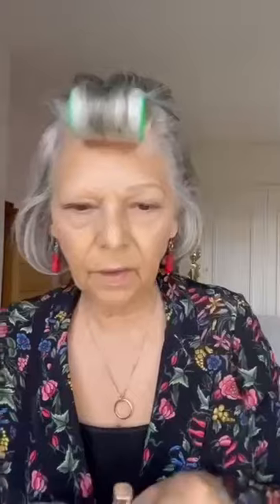Beauty Must-Haves: Helen's Two Favourite Look Fabulous Forever Products - Makeup For Older Women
Join Helen as she reveals her top two beauty must-haves from our collection. Our Bring Back Brow Shape and Lustrous Colour Lipstick top and tail Helen's makeup look. Helen's picks are sure to become your go-to products for effortless beauty.